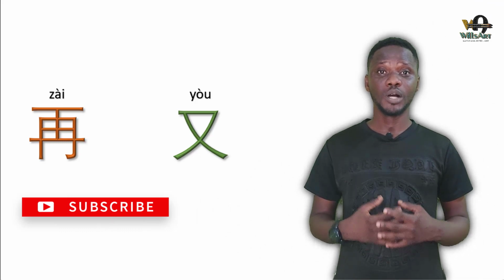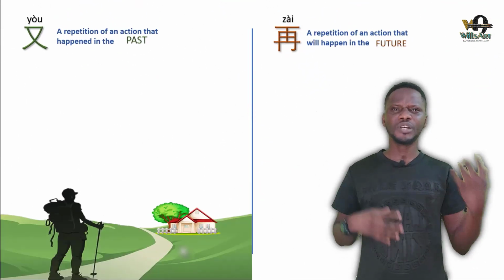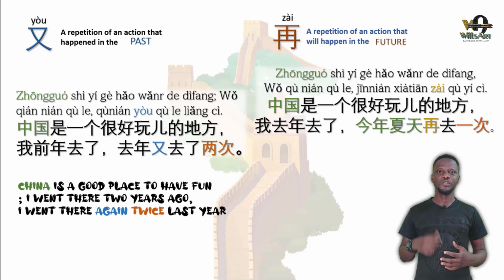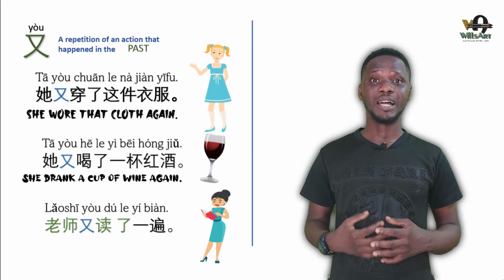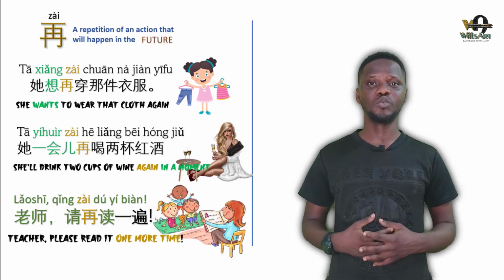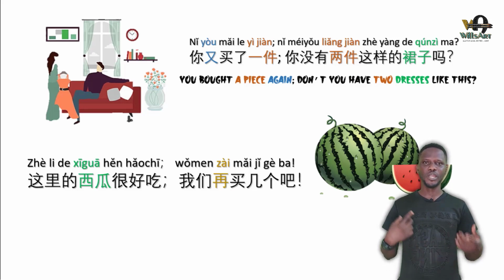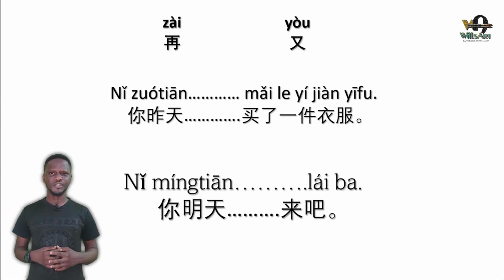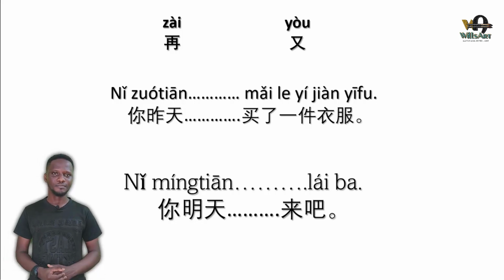Differences between 再 (zài) and 又(yòu) 再和又有什么不一样的地方？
This video is about the differences between zài 再  and yòu 又 as adverbs in Mandarin, which both mean AGAIN.